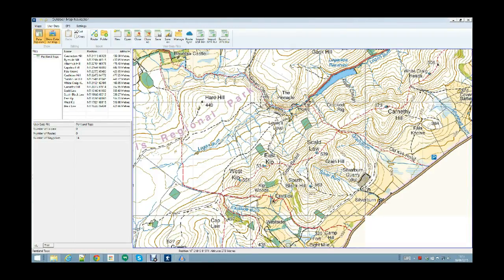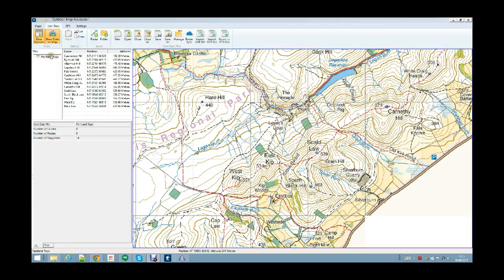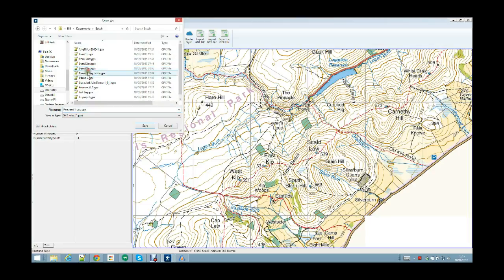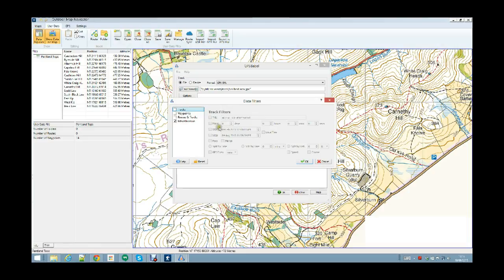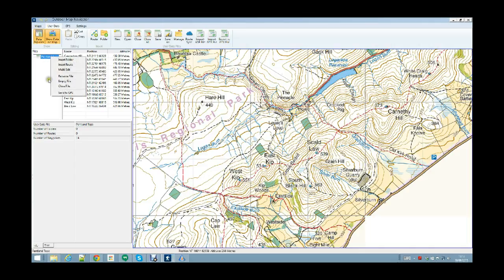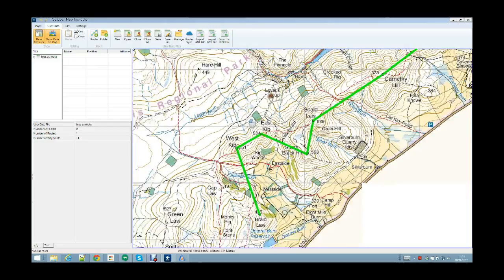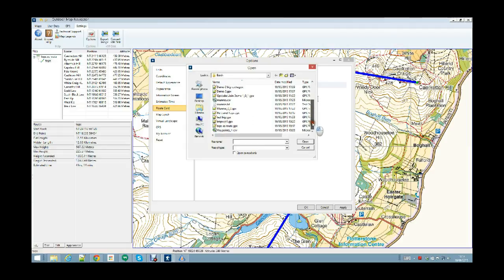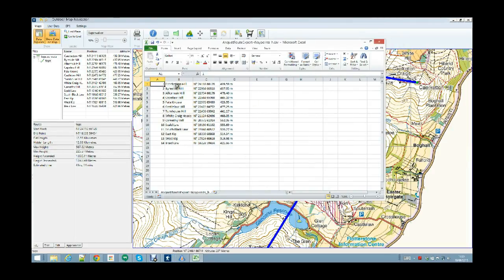How to Copy an Anquet Waypoint List into Excel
This shows how to transfer a list of waypoints from an OMN file into and Excel spreadsheet.